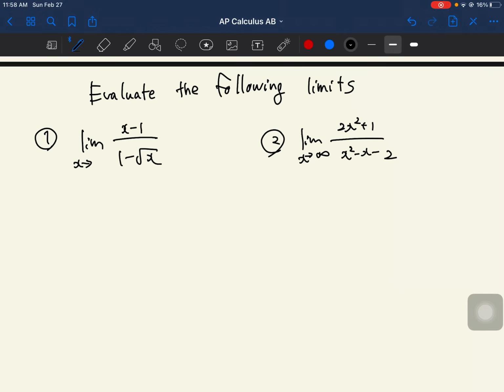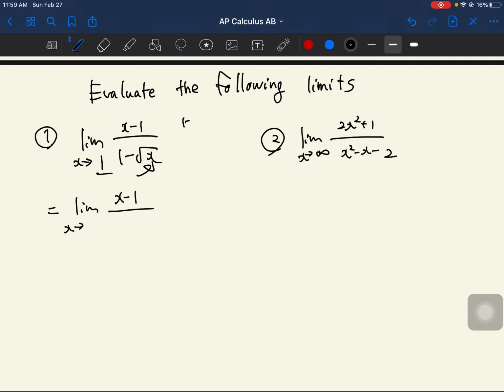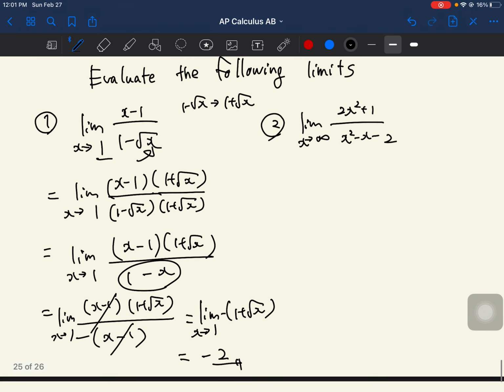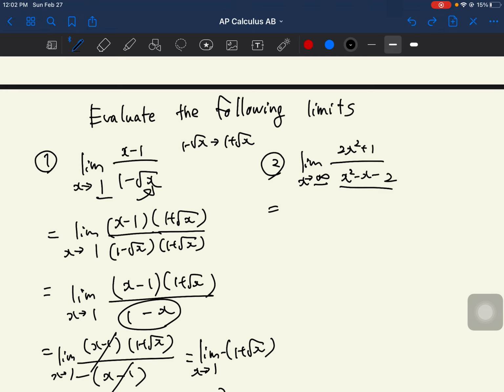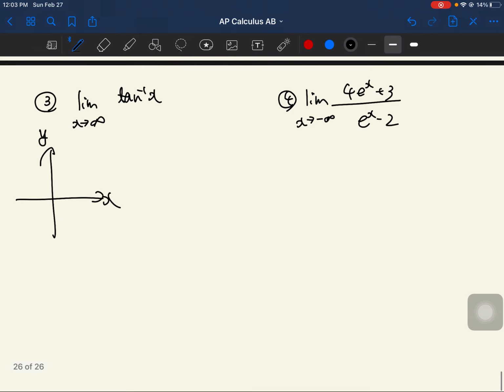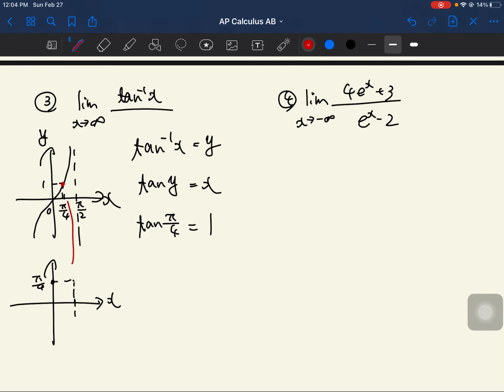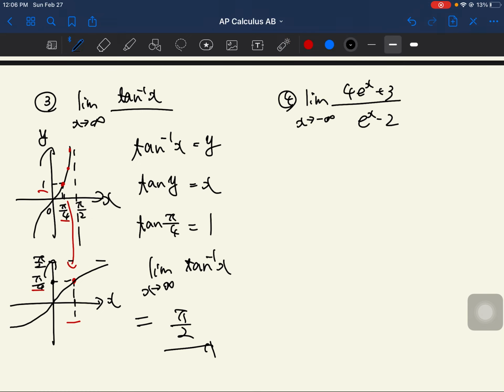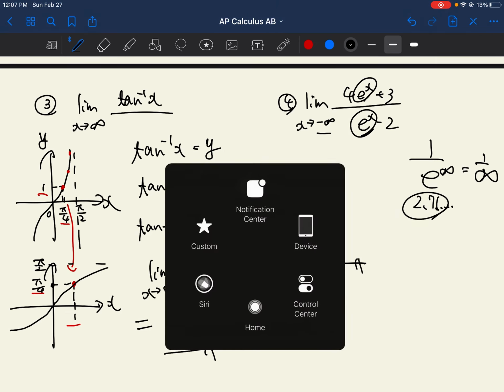The previews of limits questions | AP Calculus AB